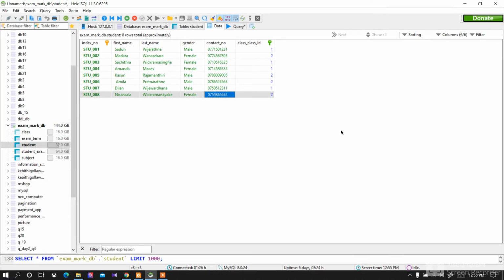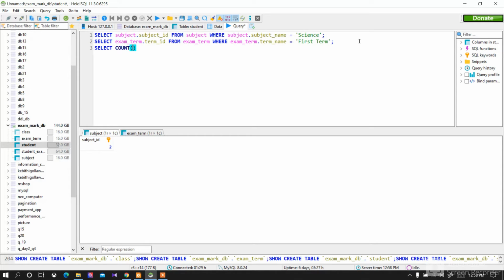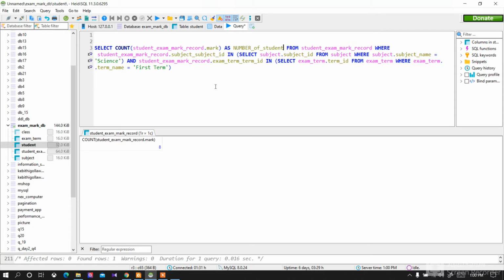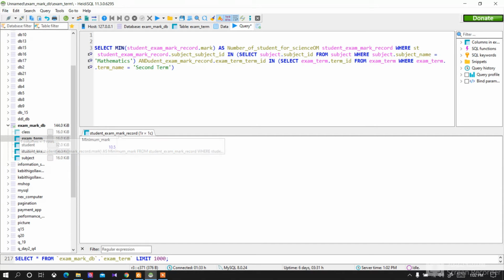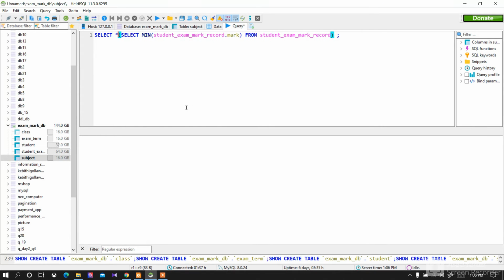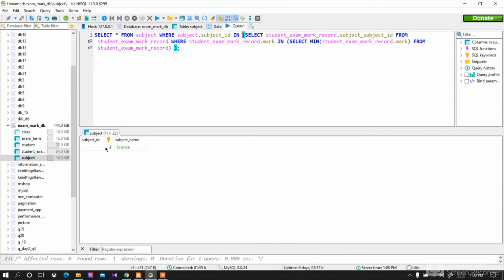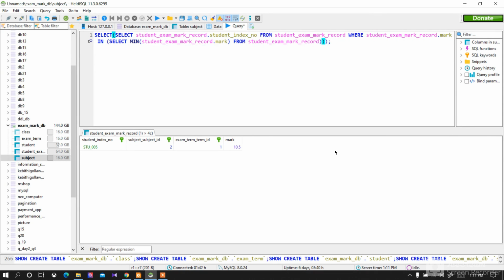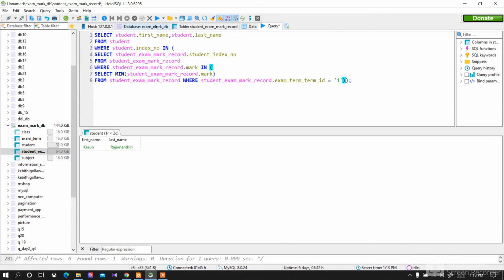DBMS Question Session 20 | 1st Year | Semester 01 | Java Institute | Nidula Gunawardana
Project: Explain how to use SQL Functions such as maximum value, minimum value, data row count using the given data.